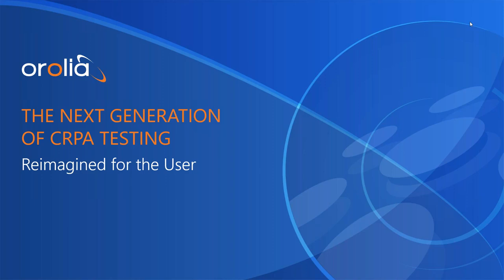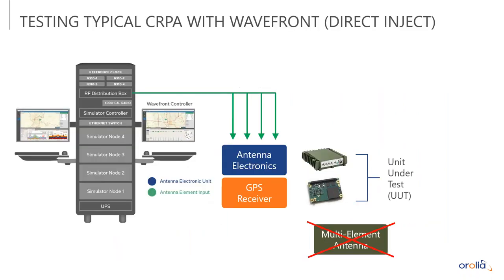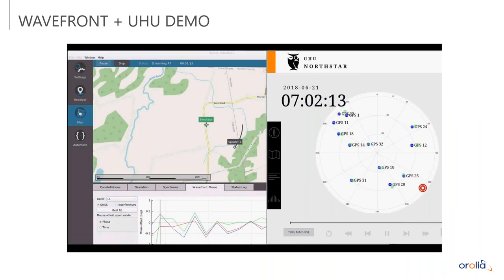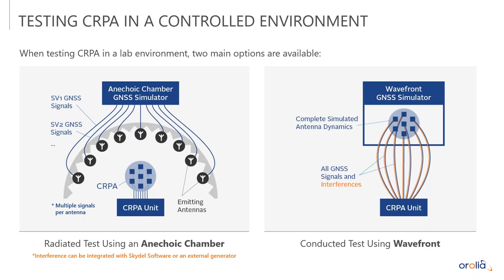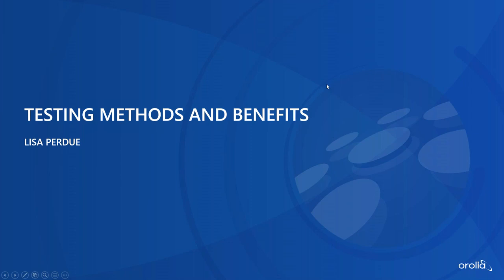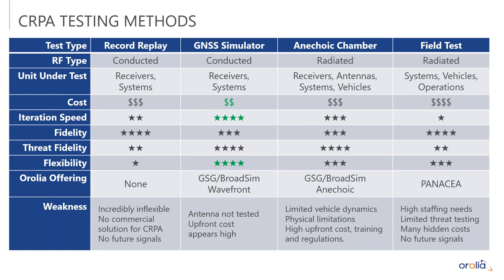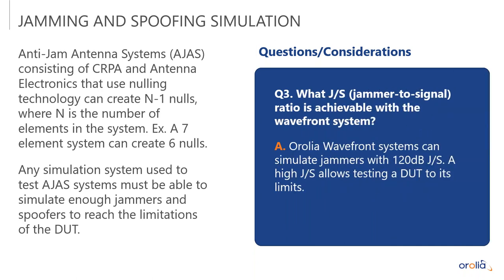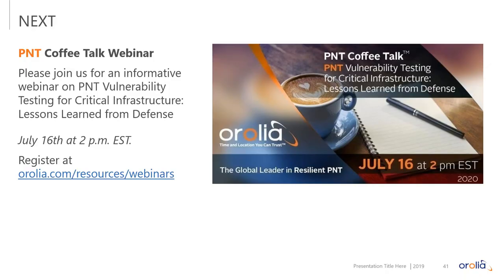The Next Generation of CRPA Testing Reimagined for the User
Orolia, the World Leader in Resilient PNT, offers powerful and proven GNSS simulation built on a flexible platform, designed to make testing CRPA seamless and effective through advanced tools and automation. This webinar will uncover the methods and solutions for testing CRPA, how it applies to different industries and applications, and how Orolia’s software-defined approach reveals limitless possibilities for users, while strengthening the mission for critical operations.

Speakers Include:
• Tim Erbes, Director of Engineering, Orolia Defense & Security
• Lisa Perdue, Simulation Product Manager, Orolia
• Stephane Hamel, Director of Test & Simulation, Orolia

For more information about our advanced GNSS simulation solutions, please